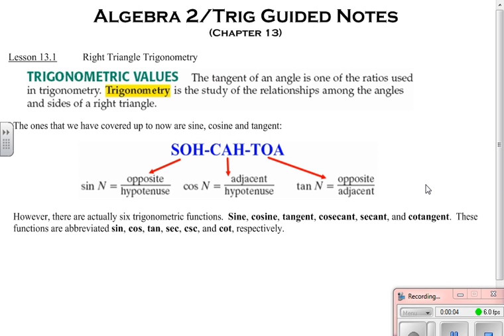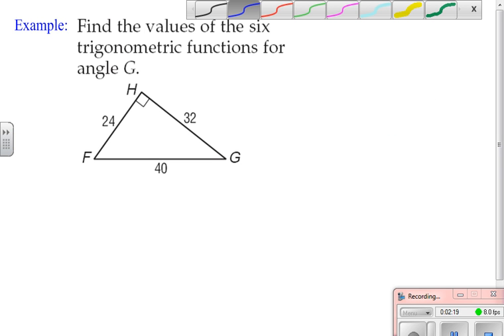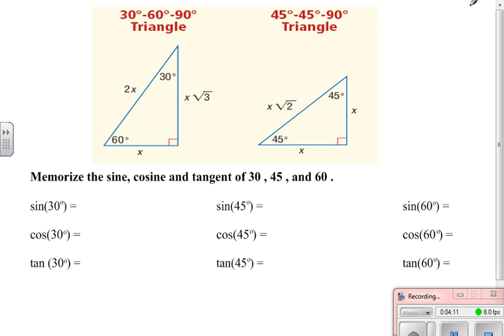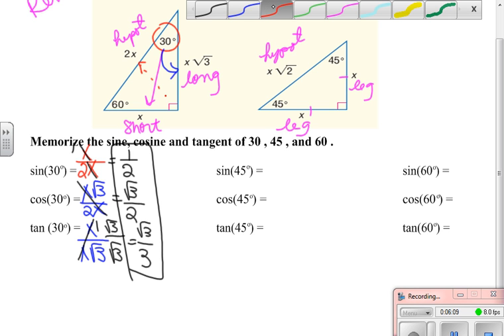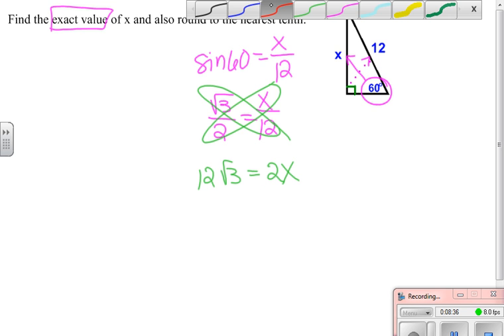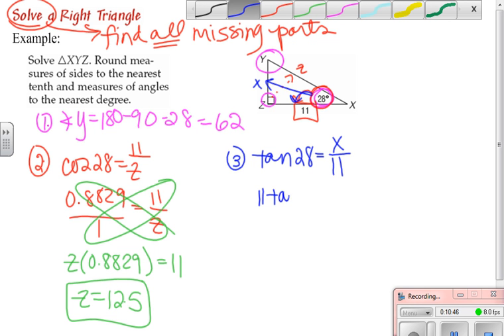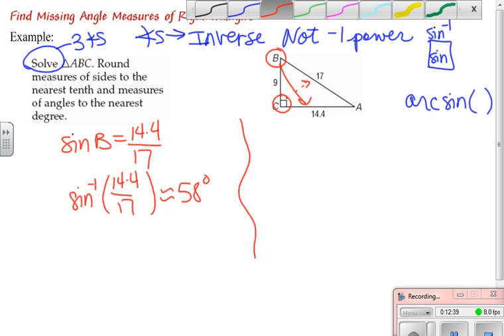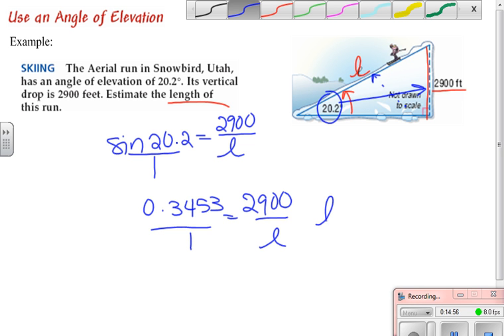A2 13 1